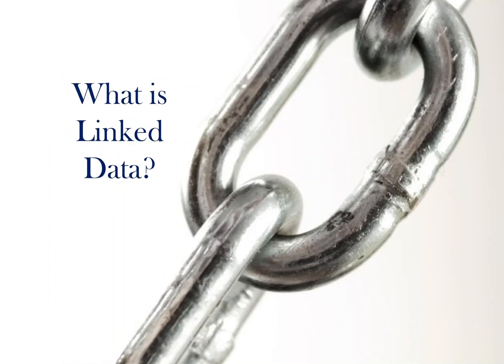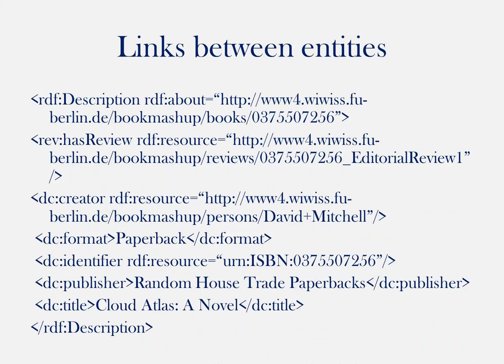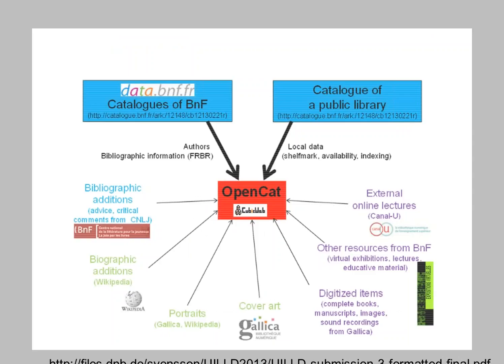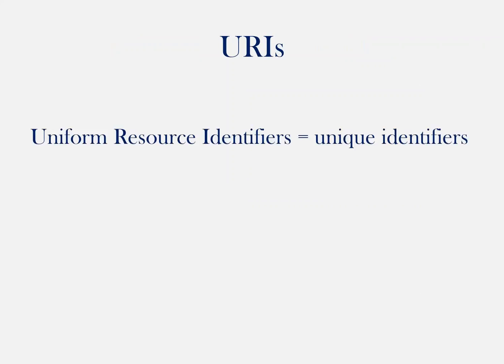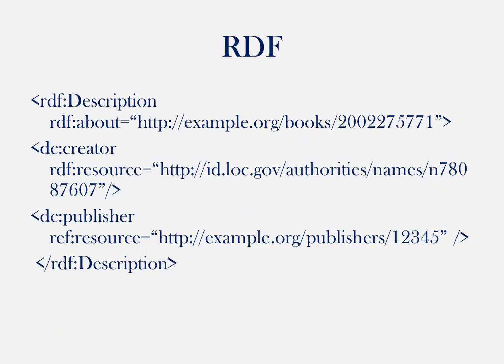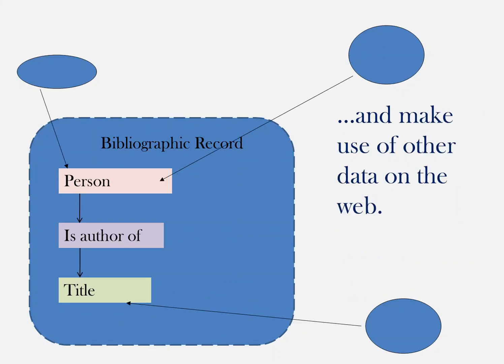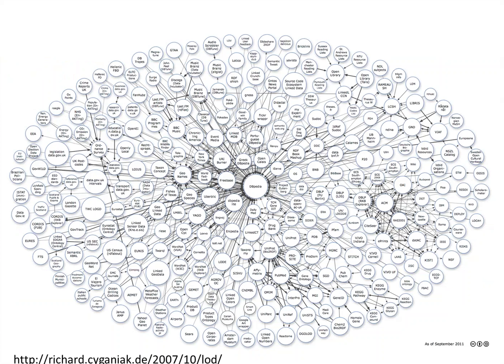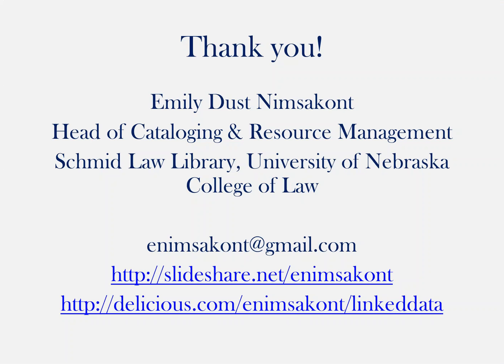2015 10 07 Linked Data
Currently, the Library of Congress is working on a project to move away from the MARC 21 format and toward another carrier for library data, one that makes use of Linked Data principles and mechanisms. You may be wondering, what is Linked Data? What could it mean for our library catalogs? How do we create Linked Data? This session will answer those questions and more.